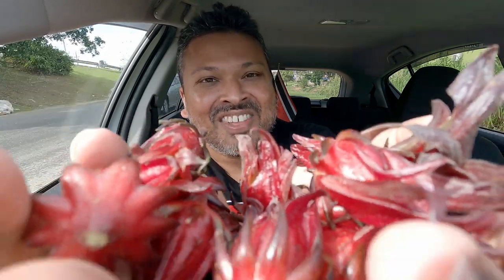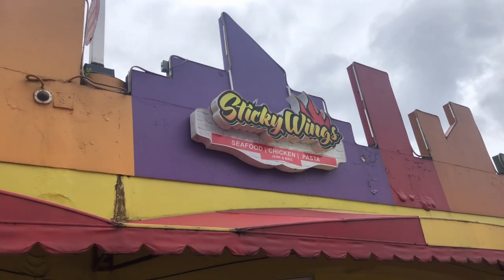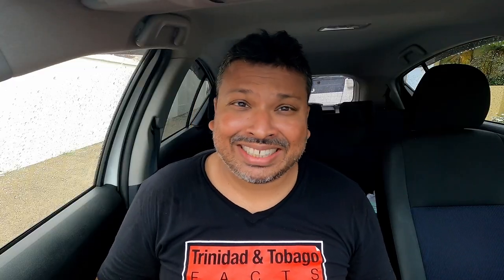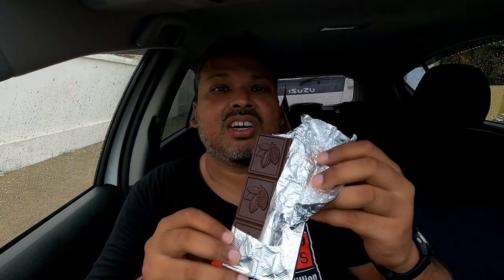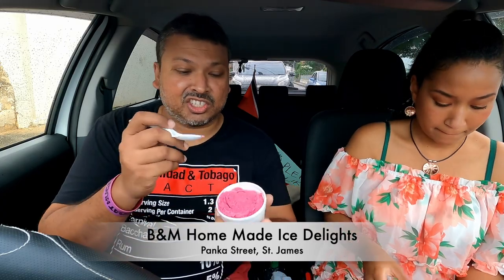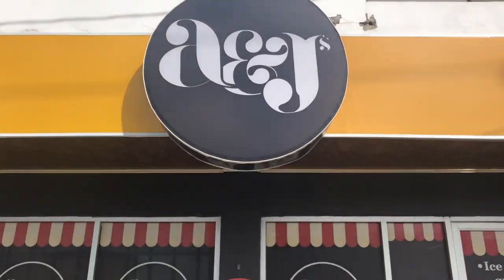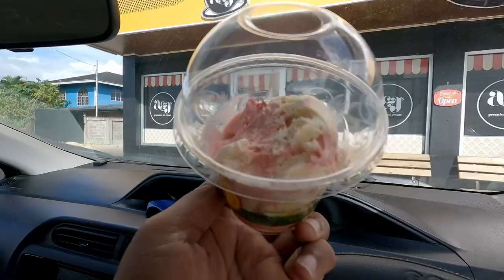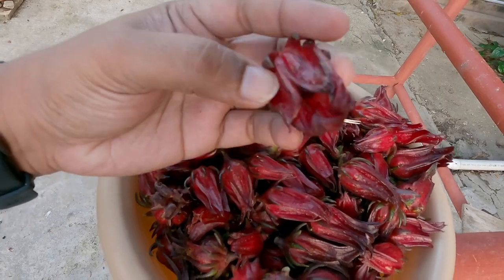Yuh Wah Sorrel awah | Tasting Sorrel Products in Trinidad and Tobago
Some years ago, some local youths shared an entertaining video called “yuh was sorrel awah”, thus inspiring this one as we try various sorrel based products here in Trinidad and Tobago. Sorrel is a main staple here, and the Caribbean around Christmas time, mainly being made into a drink, however peeps have found other ways to use this flower/plant and in this one we explore the various applications of sorrel. So join me my Trinbago Vibes peeps as we seek the answer to ; YUH WAH SORREL AWA?

You can find the Angostura Chill Sorrel in all groceries throughout Trinidad & Tobago

Chapter
0:25 Intro
1:04 Angostura Chill: Sorrel & Bitters drink
1:35 Sorrel flavoured chicken wings
1:52 Linked up with Julia Mayn
2:15 Tasting Sorrel Wings
2:48 Julia’s Sorrel Wings review
3:15 Sorrel Dark Chocolate (65%)
4:35 Sorrel Ice Cream from B&M’s Homemade Ice Delights
5:55 Sorrel Ice Cream from A&J’s Premium Ice Cream
6:42 Sorrel and Passion Fruit Ice Cream
7:30 Sorrel and Fruitcake Ice Cream
8:08 Sorrel Cheesecake

Music
Chenko Production : Instrumenatl (Backyard Riddim)
Produced by: Backroad Studio
Live Cuatro by: Gerry Prudent.
Mixed by: Backroad Studio and Chenko Production

- Rajeev